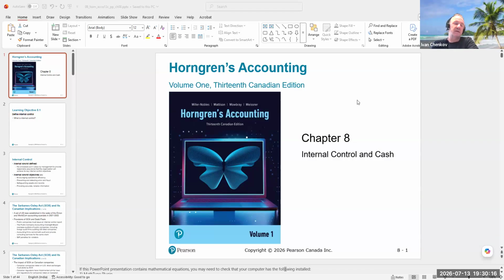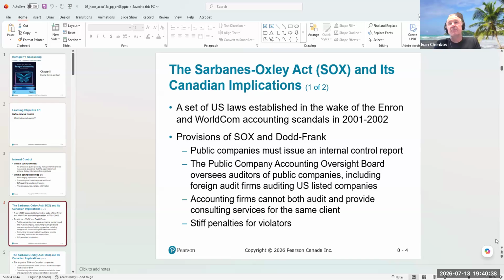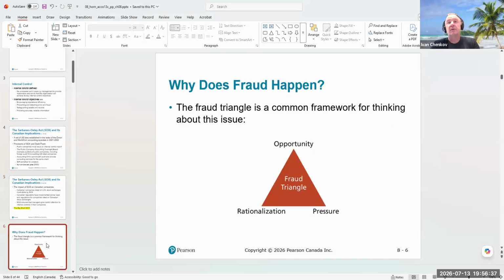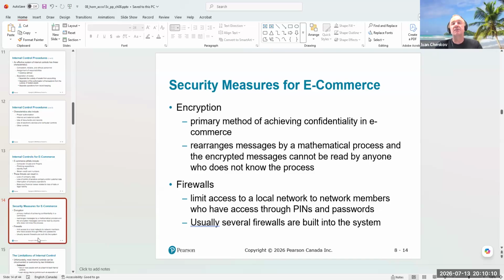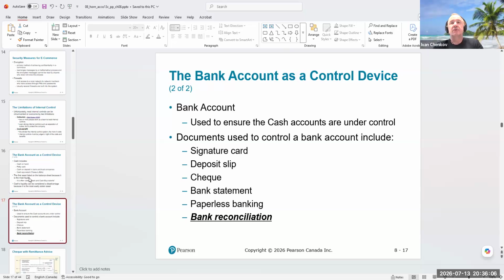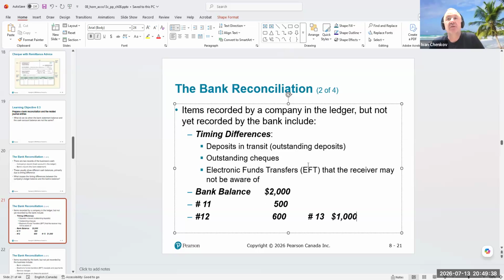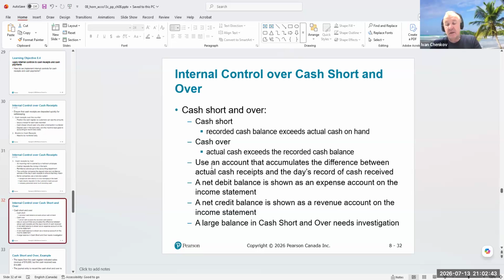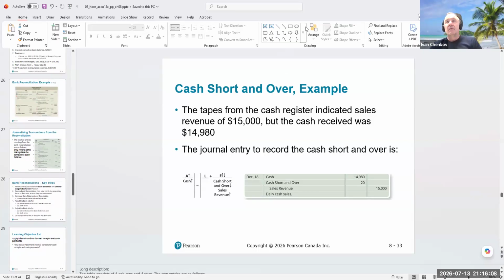ACCT 1110 - Principles of Accounting I - Chapter 8 - Jul 13, 2026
ACCT 1110 - Principles of Accounting I - Chapter 8 - Internal Control and Cash - Jul 13, 2026